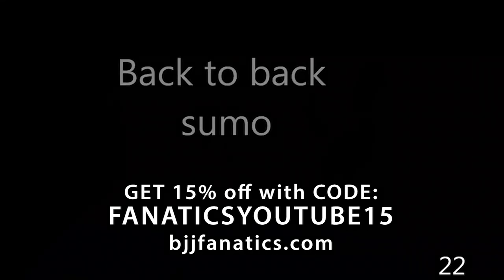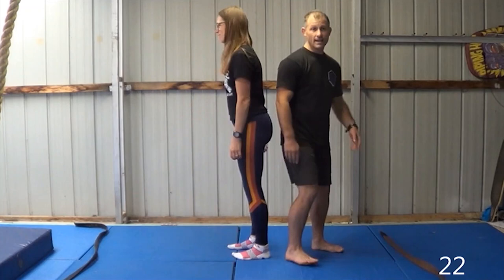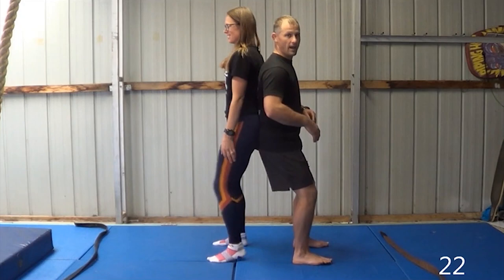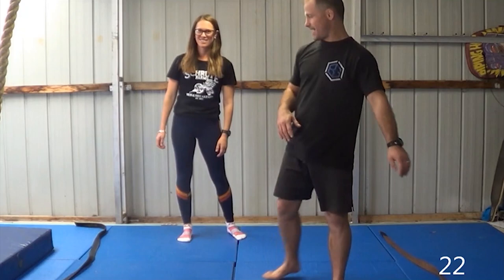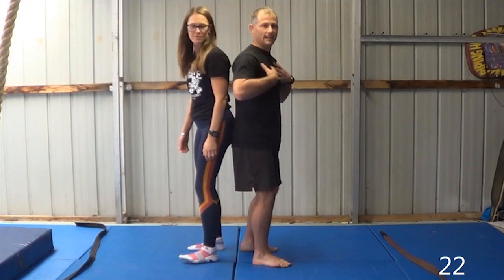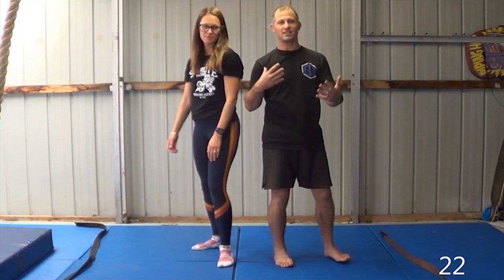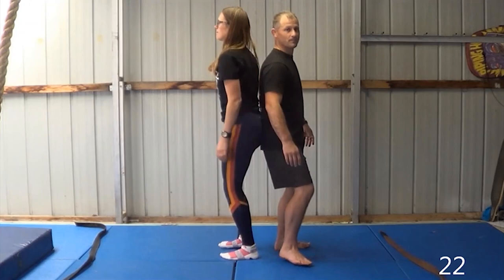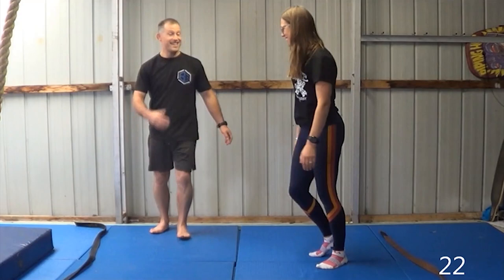Back to Back Sumo by Matt D'Aquino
BACK TO BACK SUMO  //

In this video, Matt D'Aquino demonstrates how to do the back to back sumo judo technique.

Matt D'Aquino is a renowned Australian judoka and author.  This is an excerpt from his new series Grappling Games for Kids available exclusively from JudoFanatics.com.